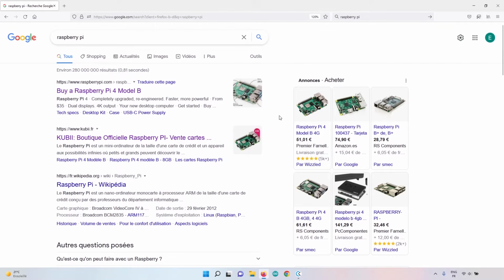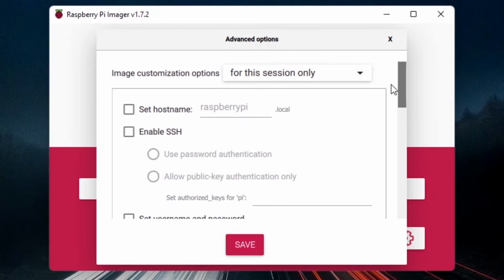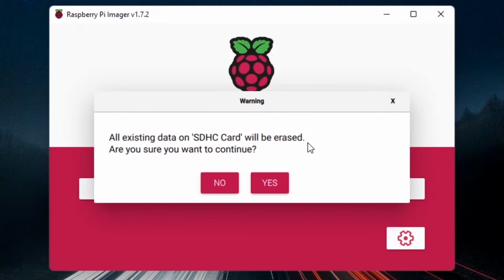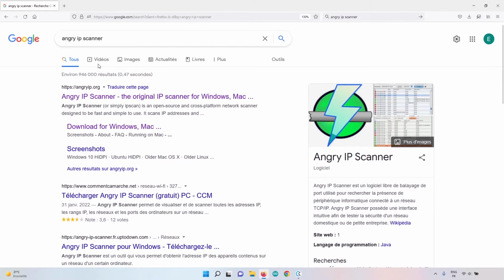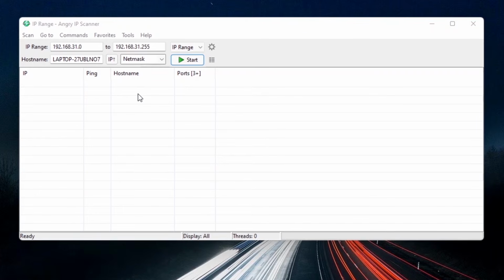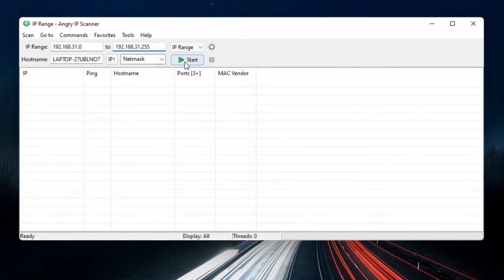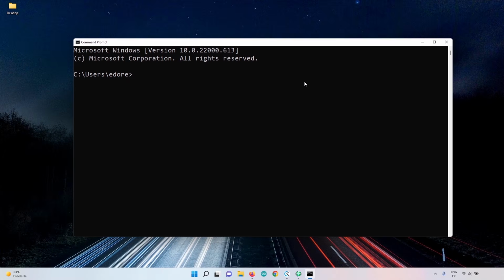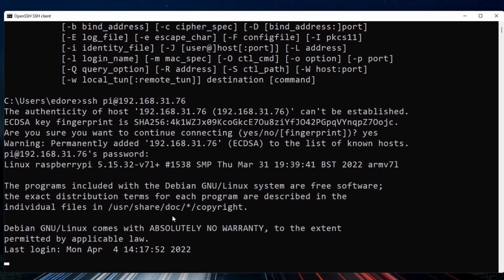Install Raspberry Pi OS Without a Monitor (Part 1) - Raspberry Pi 4 Tutorial (#2)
In this Raspberry Pi tutorial you will flash the Raspberry Pi OS into an SD card, boot the Raspberry Pi, find its IP address on the Wi-Fi network, and get access to it with SSH.

⏱️ Chapters
0:00 Flash Raspberry Pi OS on an SD card
7:03 Boot your Raspberry Pi for the first time
8:36 Find the Raspberry Pi’s IP address
16:22 Connect to your Pi using SSH